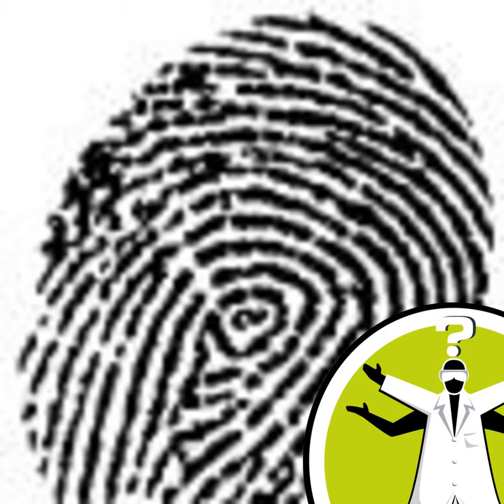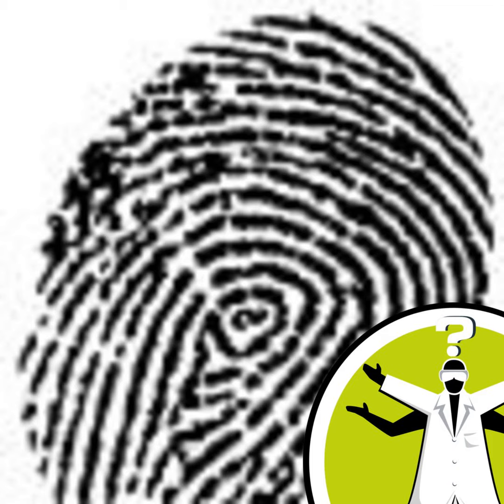Are fingerprints unique?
This week, Tom Crawford put Helen's question under the magnifying glass to try and find out whether fingerprints really are unique and if so, whether the same applies to toeprints? We put this to Forensic Scientist, Professor Niamh Nic Daeid form Dundee University... Like this podcast? Please help us by supporting the Naked Scientists